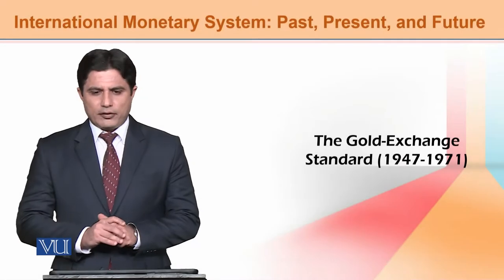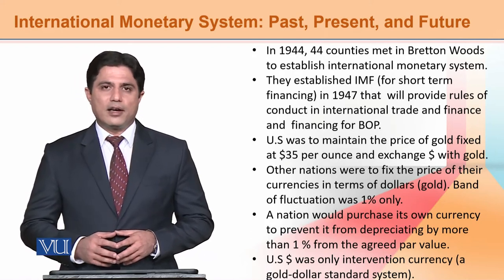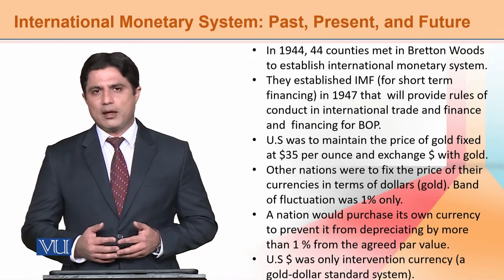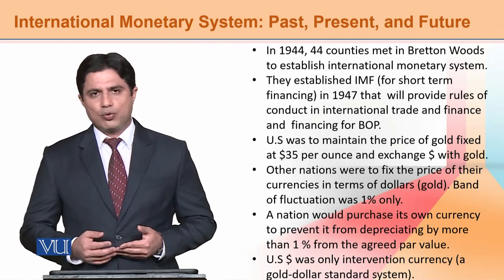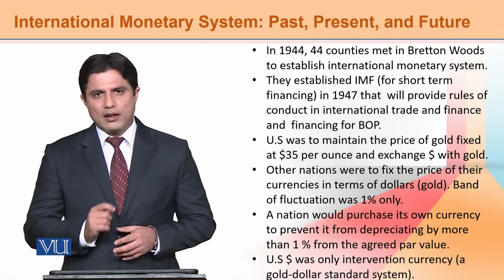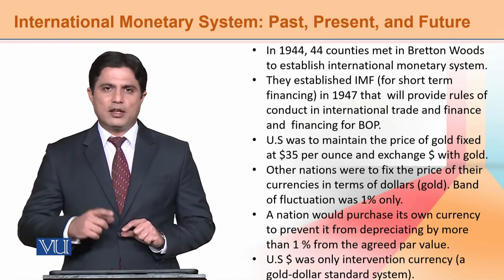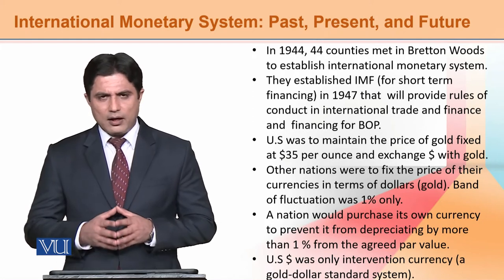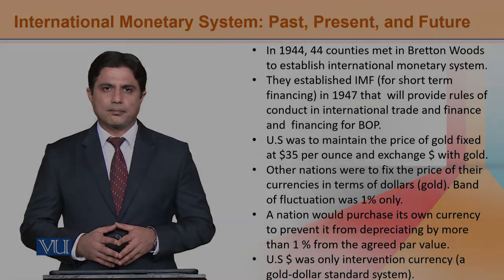ECO603_Topic158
ECO603-International Economics